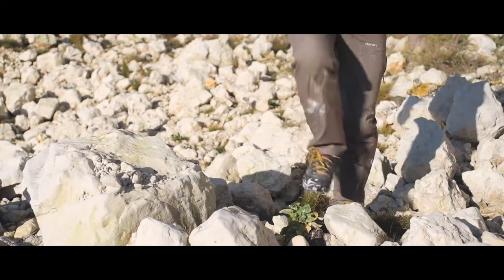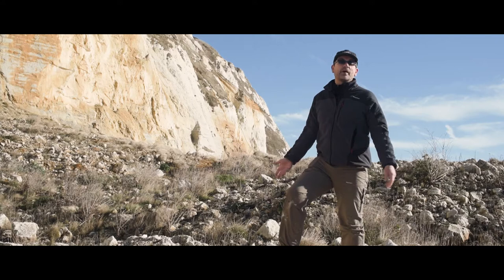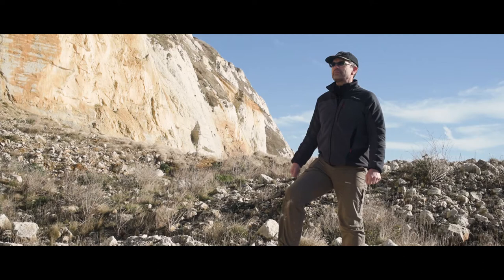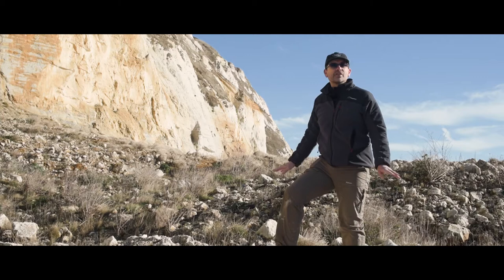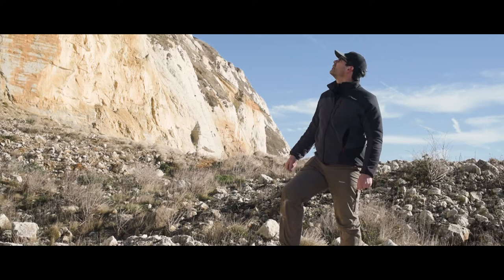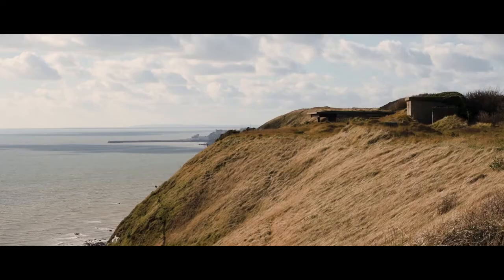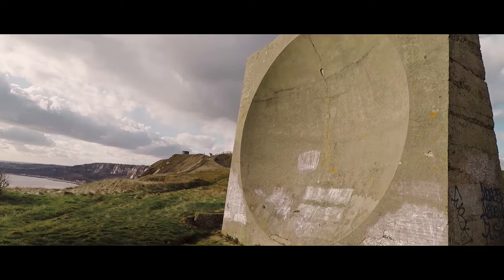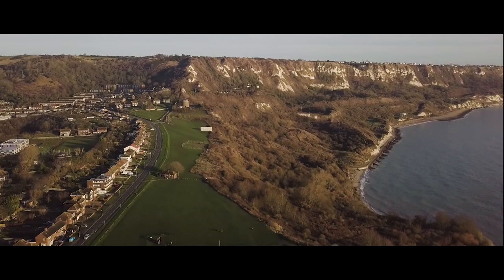Walking & Landscape Photography – Folkestone to Dover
Dramatic cliffs, sunrise, history, it's all here in my short film!
I take a 10-mile walk along the coast from Folkestone to Dover in Kent south east England, and do some black and white photography at the base of the famous White Cliffs. South-East England offers some good landscape photography opportunities along the coast... if you know where to go :-)